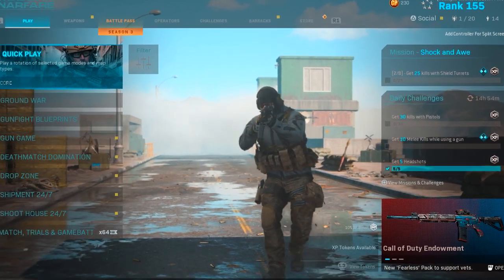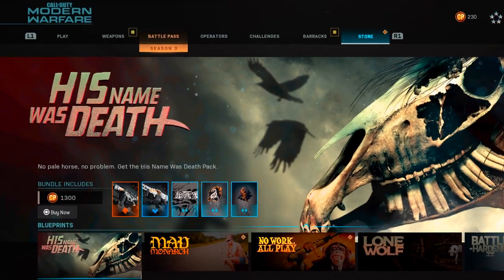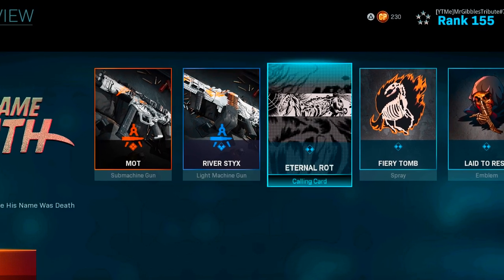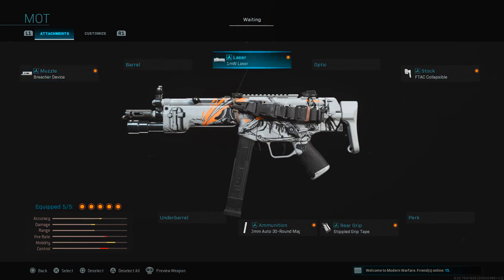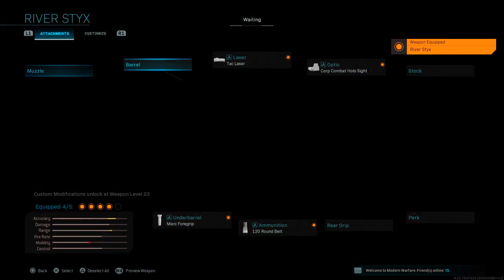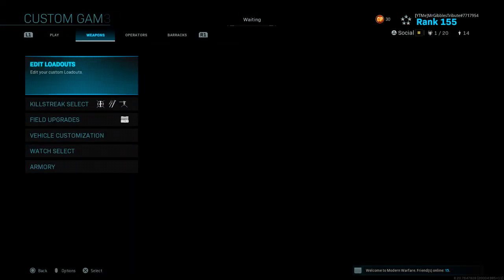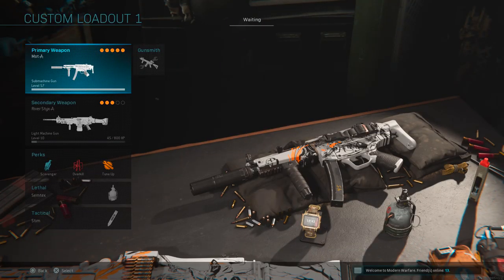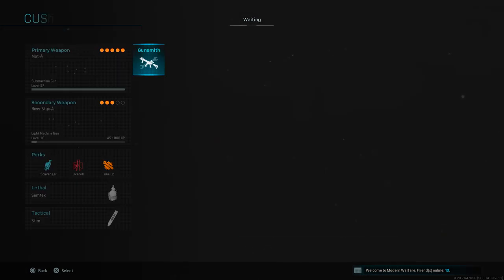*NEW* "HIS NAME WAS DEATH" BUNDLE IN MODERN WARFARE! ("MOT" MP5 BLUEPRINT + "RIVER STYX" COD MW)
So yeah today I take a look at the new "His Name Was Death" bundle in modern warfare! Which includes the "MOT" MP5 Blueprint + "RIVER STYX" M91 Blueprint!